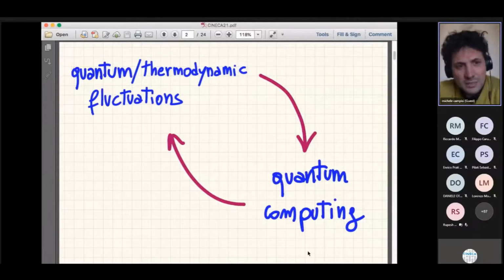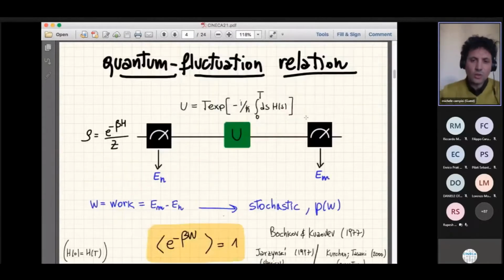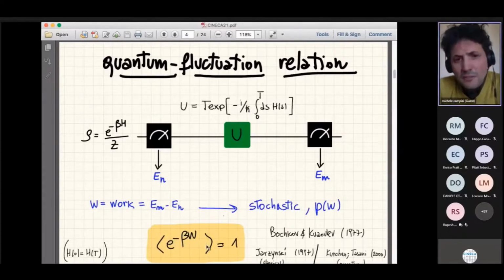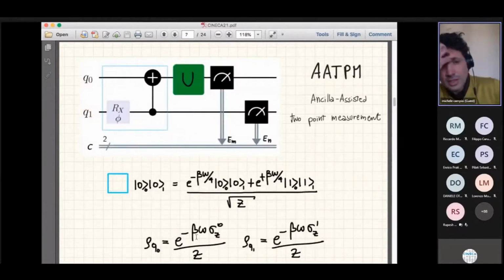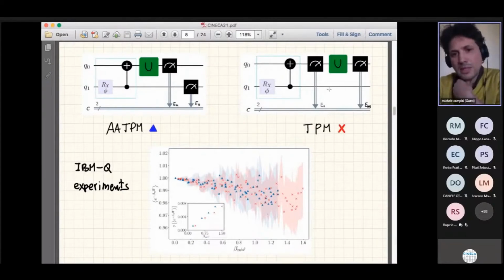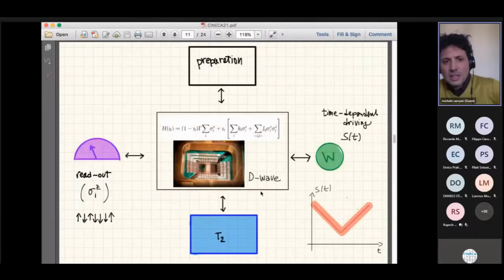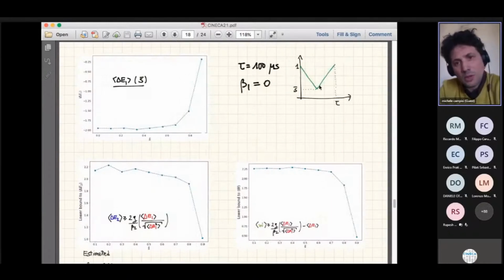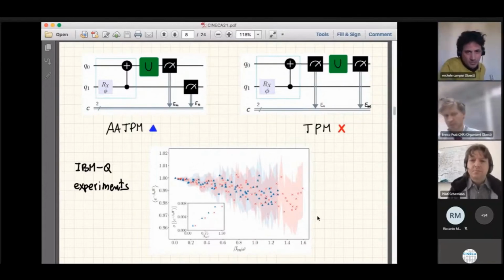HPCQC2021- Energetics Of Quantum Computation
Speaker: Michele Campisi, CNR